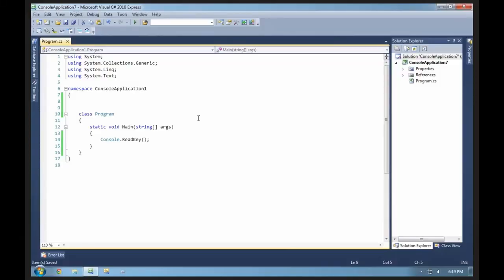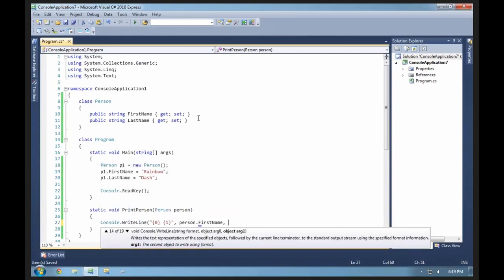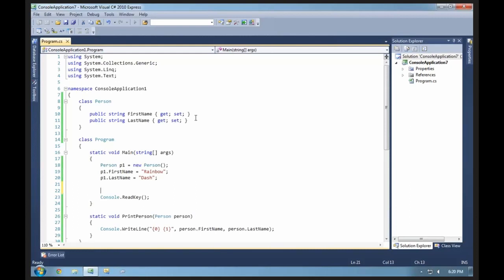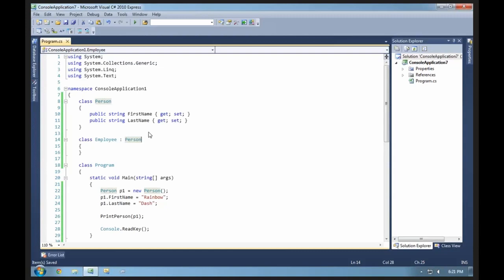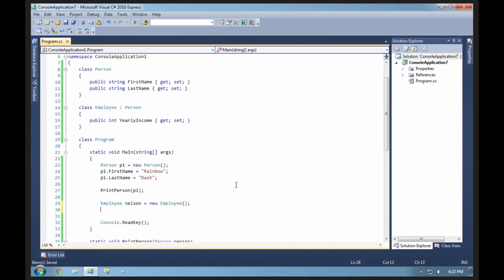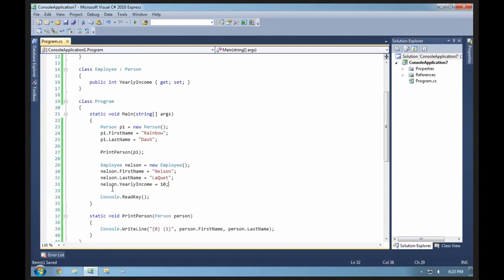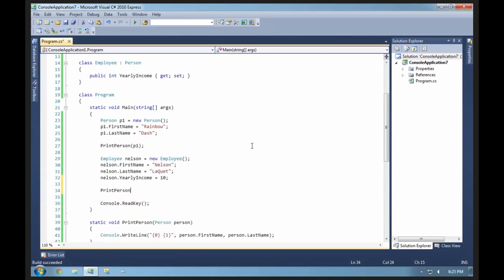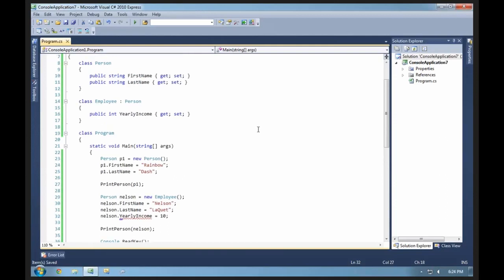🔴 Inheritance in C# • C# Programming • C# Tutorial • Learn C#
This video clip:   Inheritance in C#

00:00 - Intro
00:08 - Inheritance in C#
05:56 - Outro